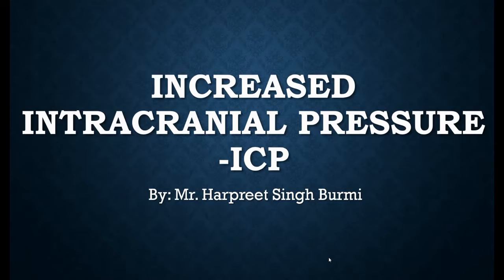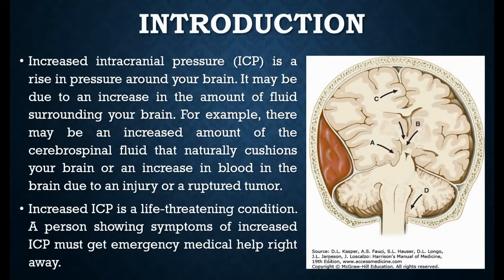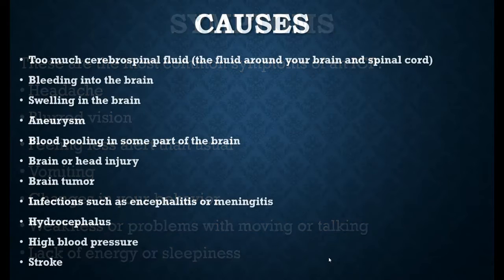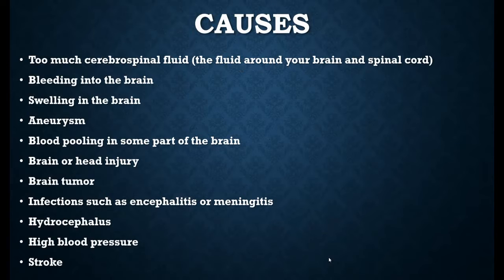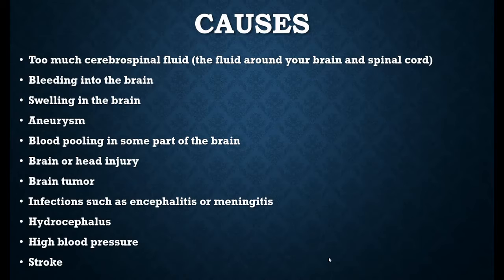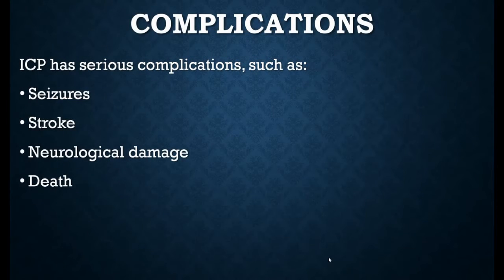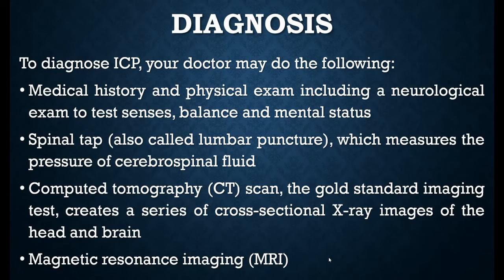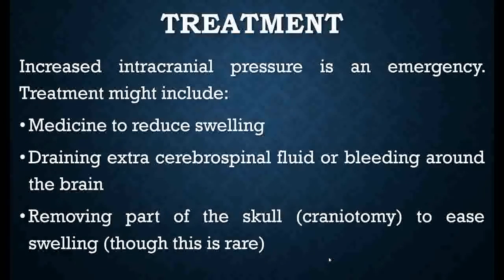ICP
A descriptive online lecture on ICP for MLS students